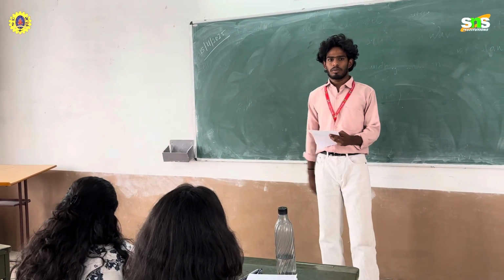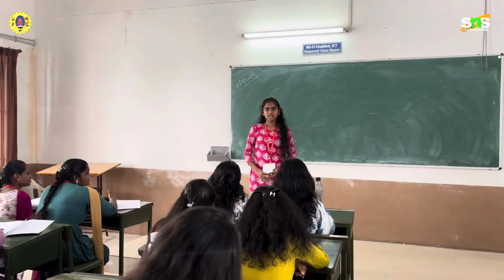Design thinking - Circle of curvature | Matrices and calculus | SNS Institutions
📘 Circle of Curvature Problems | Explained with Step-by-Step Solutions
In this video, we dive into Circle of Curvature and learn how to solve problems using curvature, radius of curvature, and osculating circle concepts.
Perfect for engineering mathematics, calculus, and geometry students who want a simple and clear understanding of how the circle of curvature works in real-time applications.

✔ Meaning of curvature and radius of curvature
✔ Formulae for different types of curves
✔ How to find the osculating (best-fitting) circle at a point